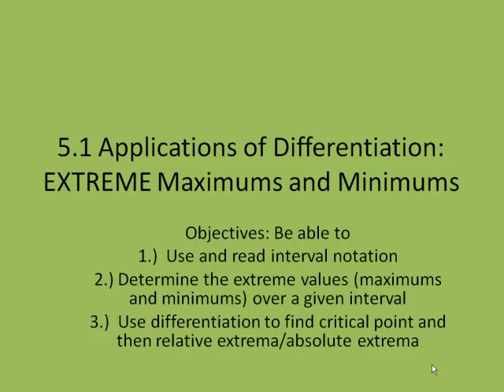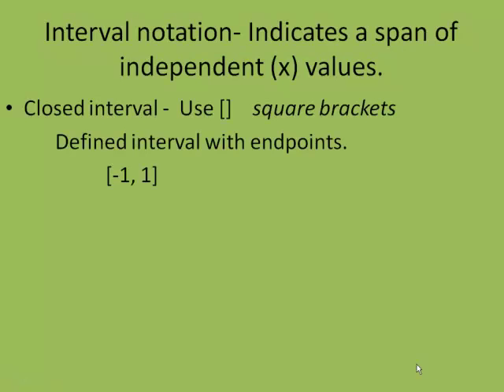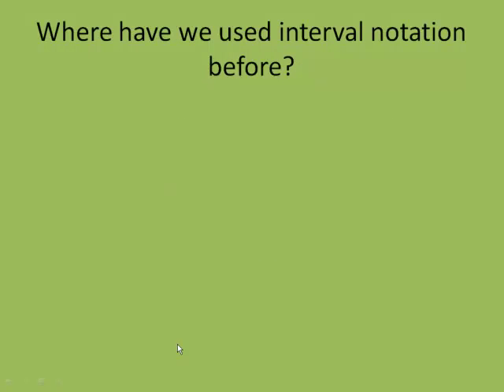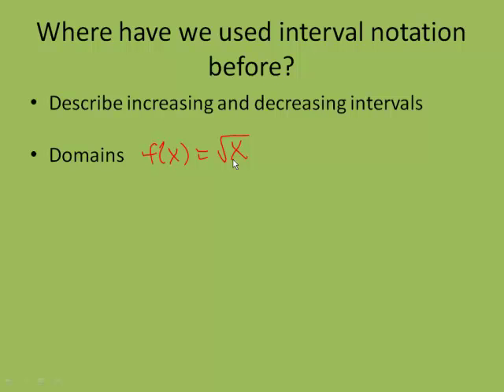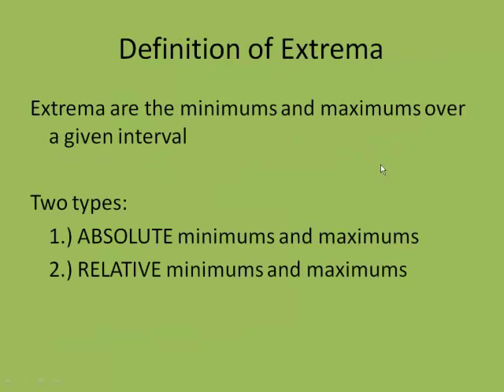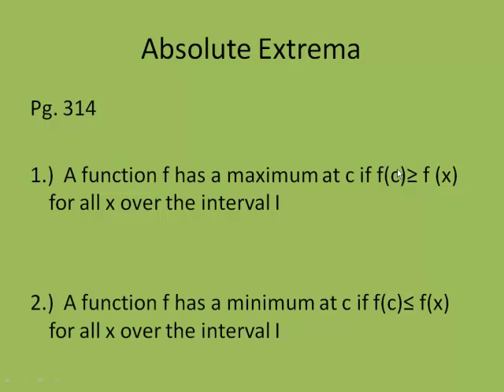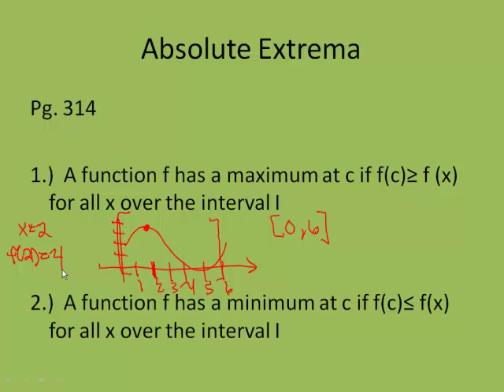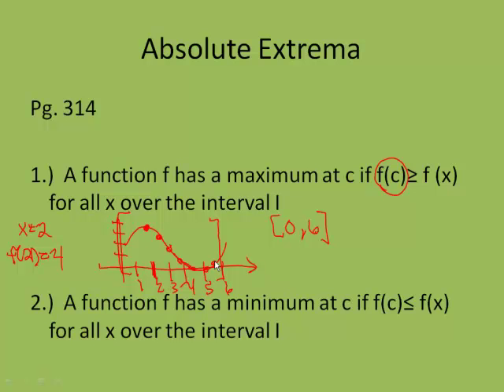5.1 Part 1 Definitions.mp4